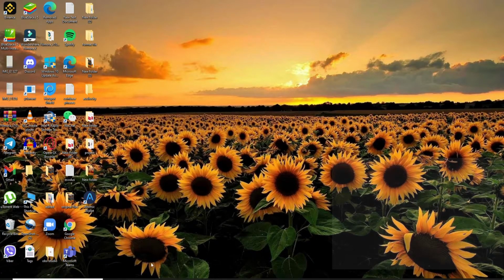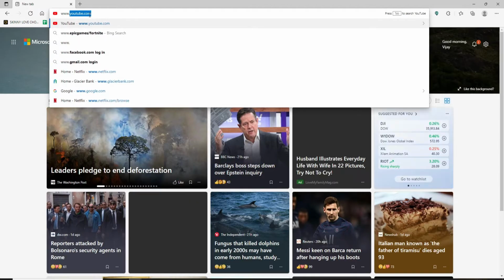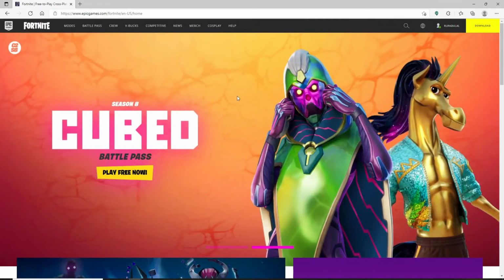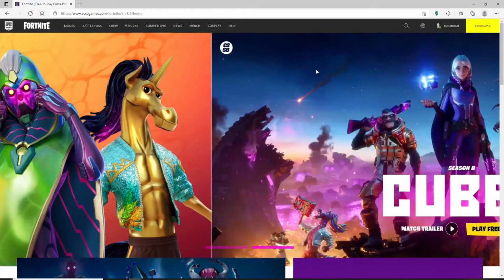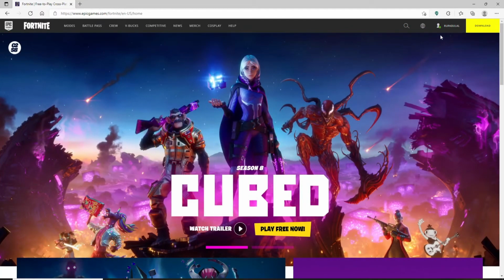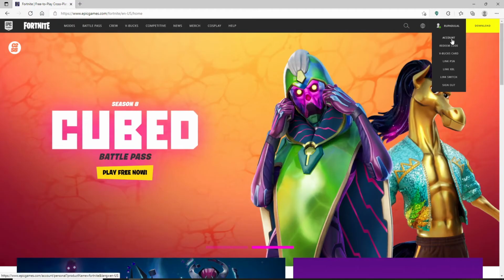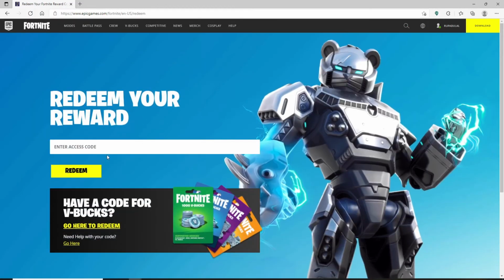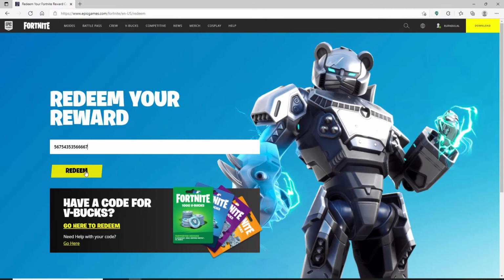How To Redeem a Fortnite Gift Card? | Using Fortnite Gift Card[2022]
In this video, I'm going to explain how you can redeem a Fortnite Gift Card and what steps you need to take in order to do so. and I'm here today with the details on how you can use your Fortnite Gift Cards. With these cards, it's easy for anyone who enjoys playing Fortnite or any other Epic Games title to purchase V-Bucks which are virtual currency used in all their games. This means that if you have a gift card from anywhere else but Epic Games, then stop reading now because this tutorial won't help you out at all! So without further ado let me show you exactly what you need to do.
1. Find a Fortnite Gift Card in your email inbox
2. Click on the link to redeem it and log into your account
3. Type in the code from the card, then click "Redeem"
4. Check out as normal

Timestamps
00:00 Intro
00:18 redeem fortnite gift cards
00:53 Outro